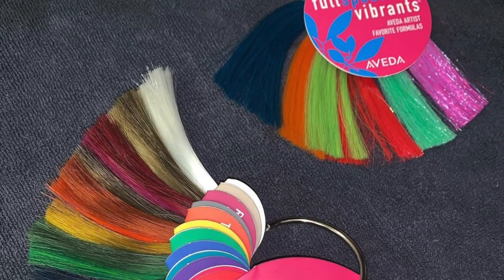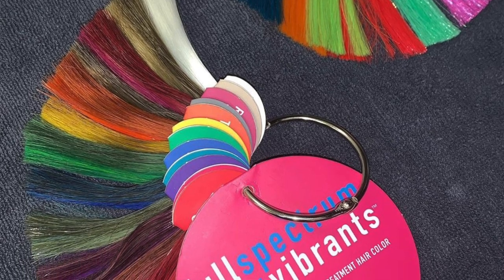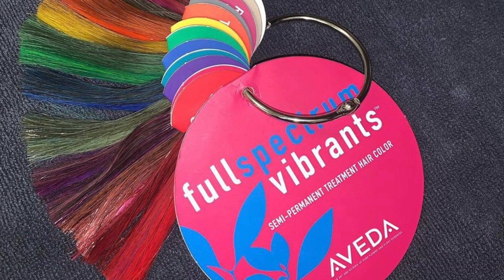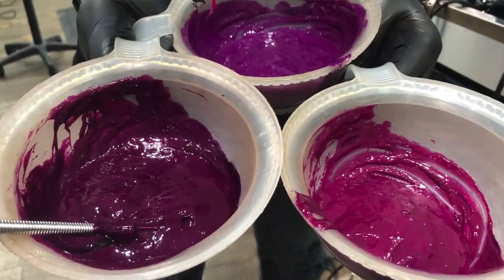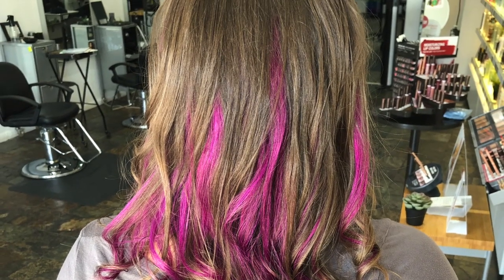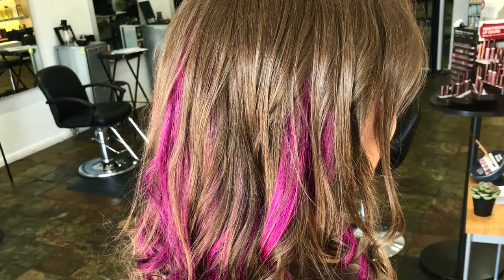Purple Hair Without Bleaching My Brunette Hair! | Bailey B.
I HAVE PURPLE HAIR!!! Living the hair life I've wanted since middle school, and it only took me 20 years.

Find a Vomor Salon here (it's how I've always found mine!)

What I'm Wearing:
Naked Honey Palette